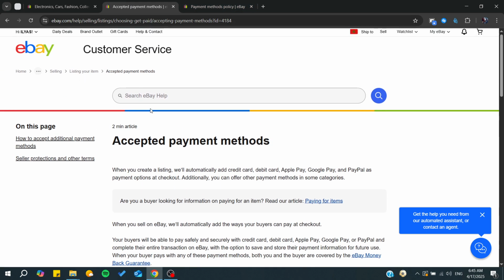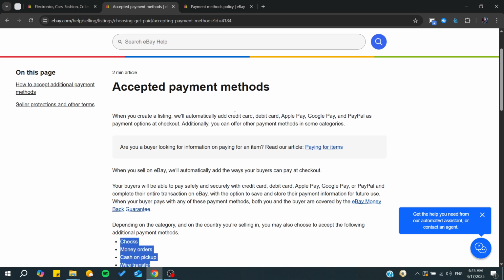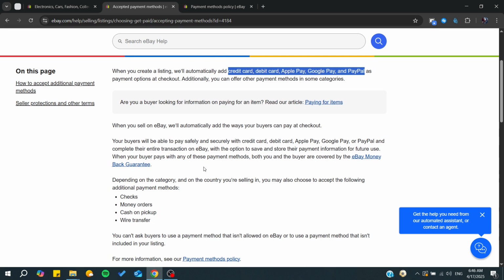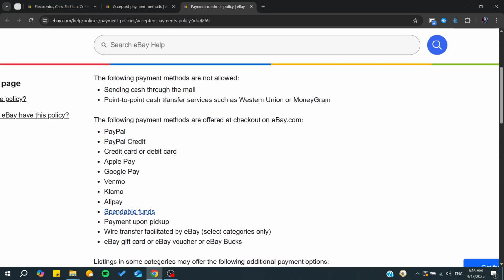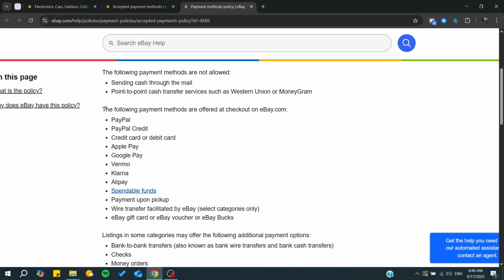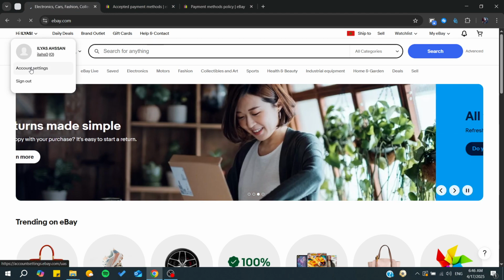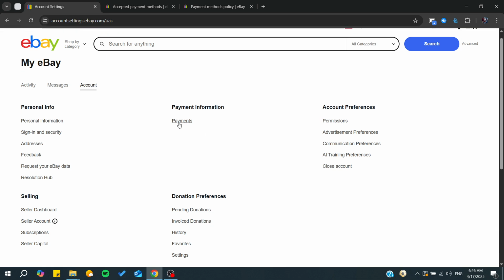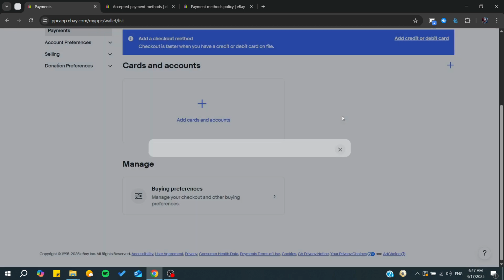How To Pay Ebay Using gCash Tutorial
Today we talk about pay ebay using gcash,how to pay ebay using gcash,ebay gcash,ebay